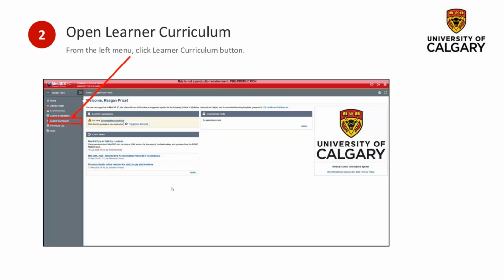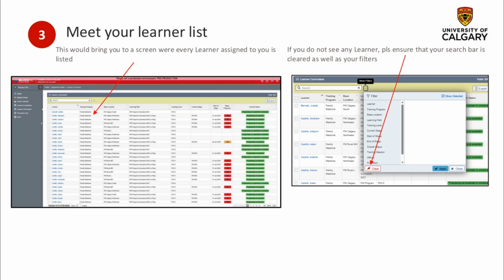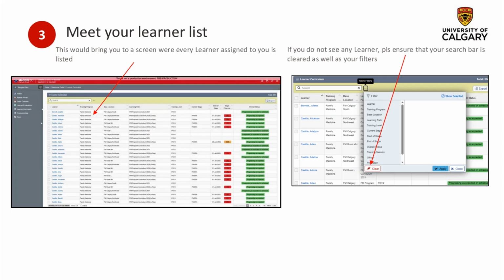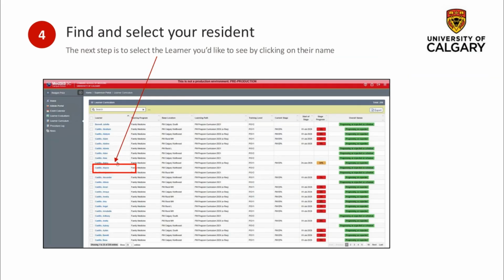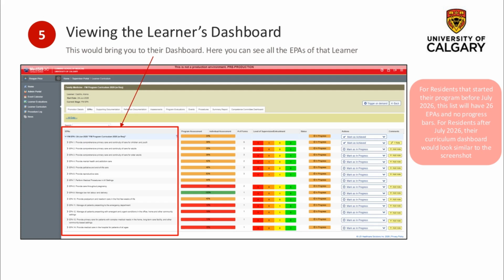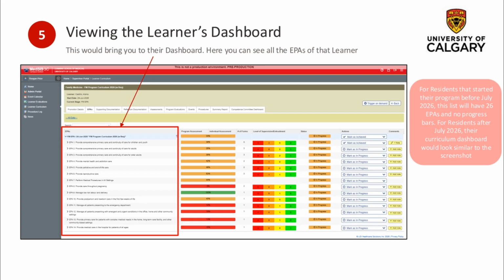Finding Your Learner Walkthrough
Video tutorial for MedSIS users explaining how to find your learner in MedSIS